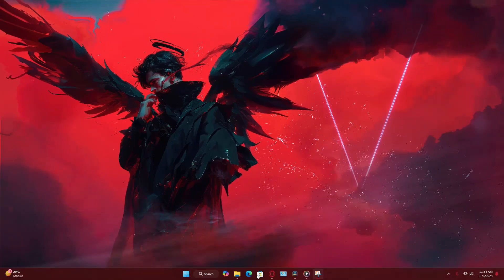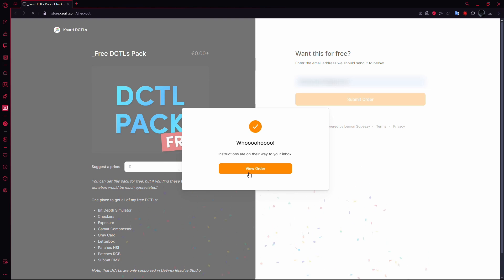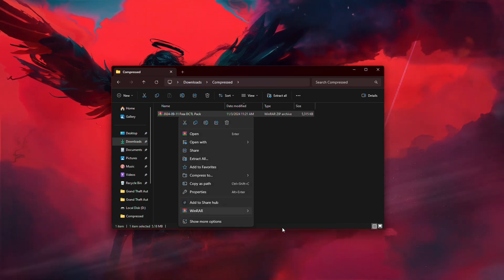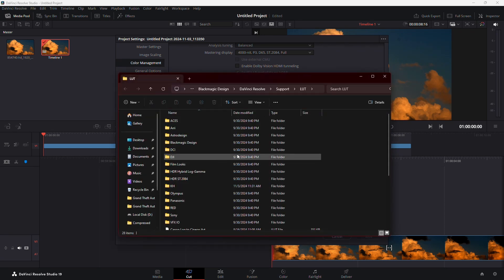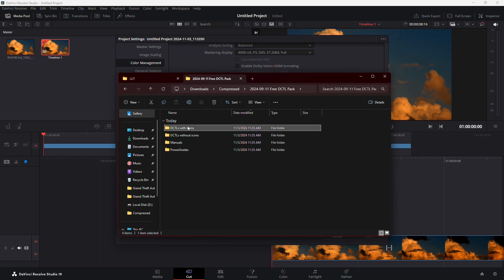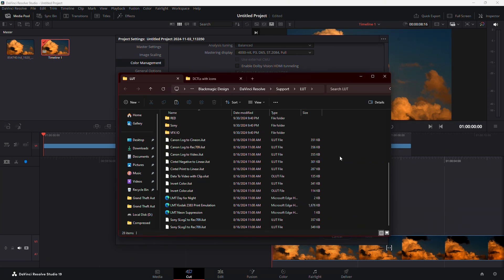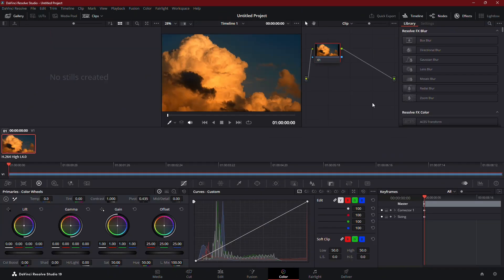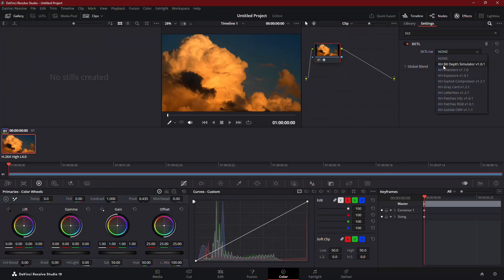How to Install DCTL in DaVinci Resolve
In this short tutorial I show you, how to install DCTL in DaVinci Resolve.